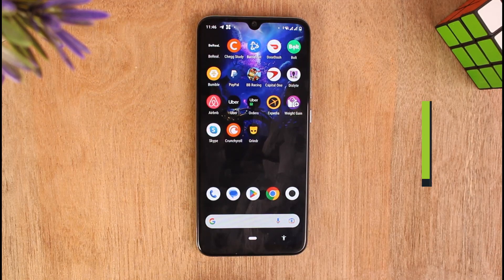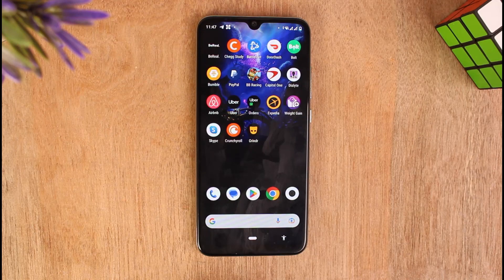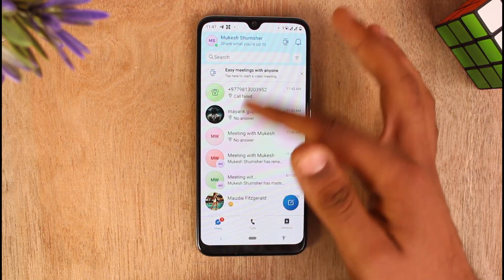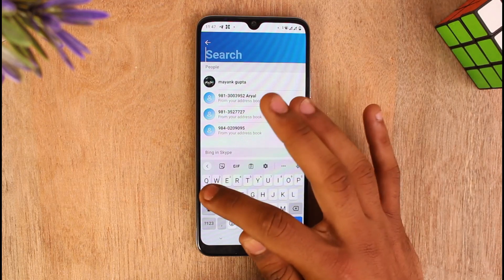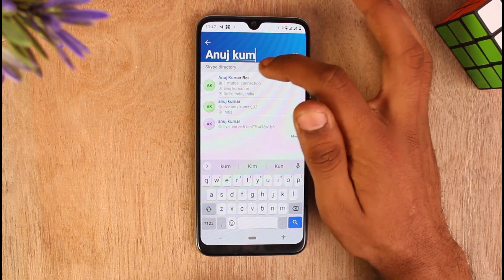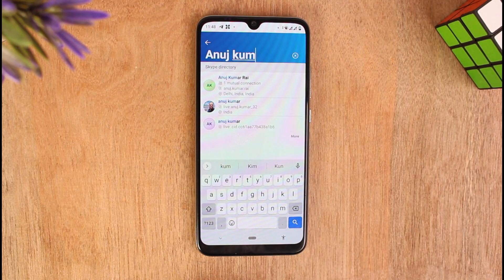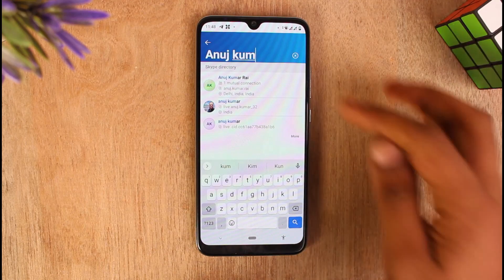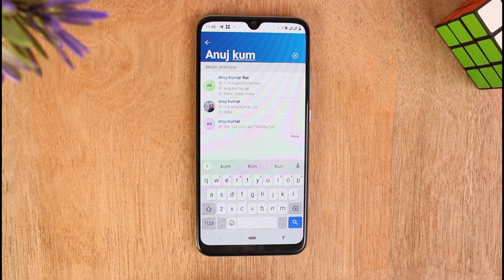How to See Mutual Contacts on Skype !! See your Mutual Friends on Skype 2023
This video will guide you through an easy step-by-step process to See Mutual Contacts on Skype. To learn how to do it, please stick with us until the end of the video and follow our instructions correctly.

Chapters:
0:00 Intro
0:15 Go to Skype
0:25 Tap on Search
0:35 See Mutual Contacts on Skype
1:23 Outro